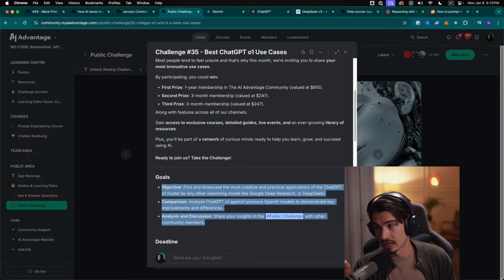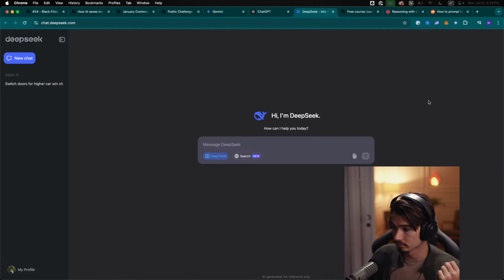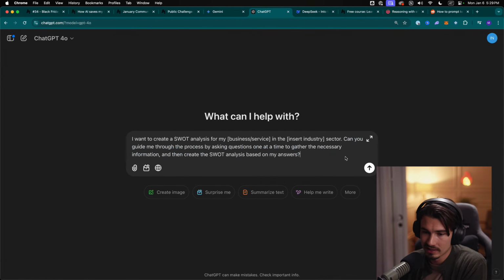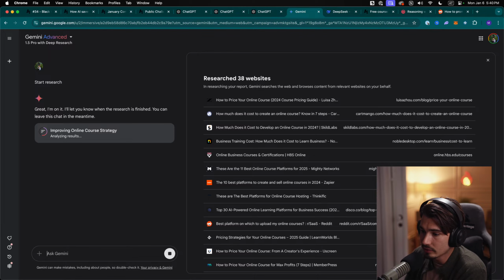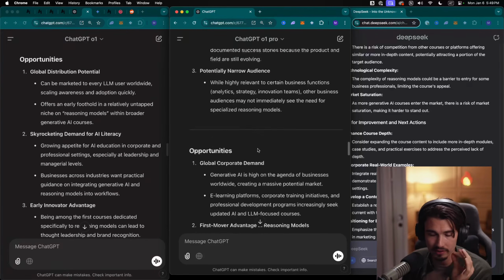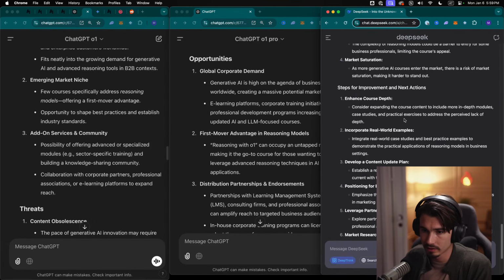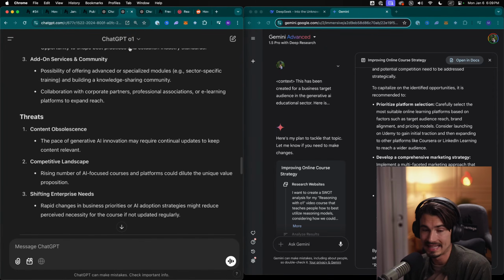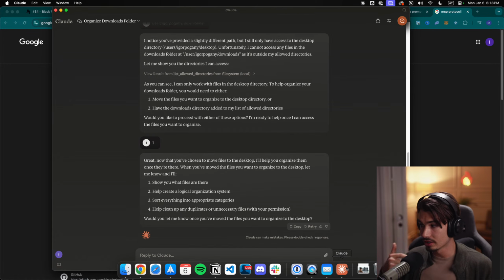What Do People Use o1 & o1-Pro For? (Public Challenge)